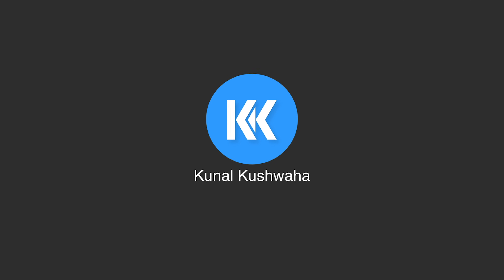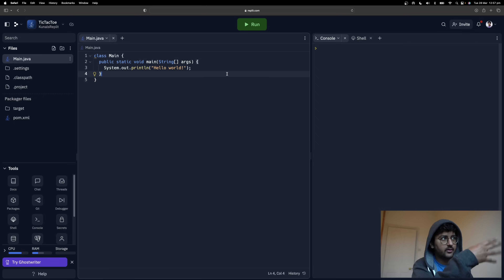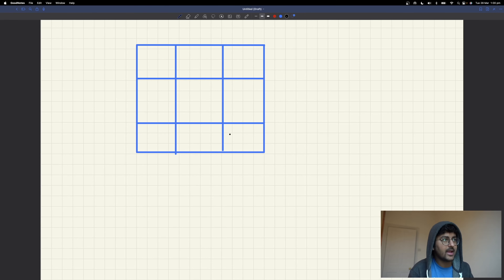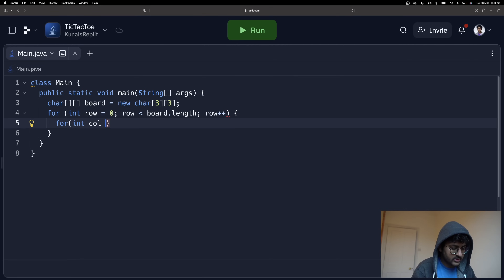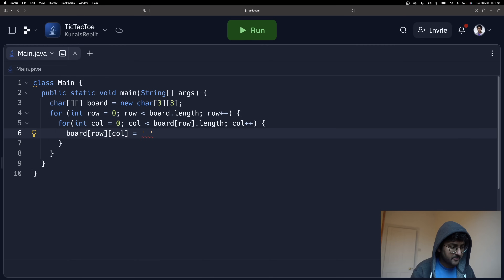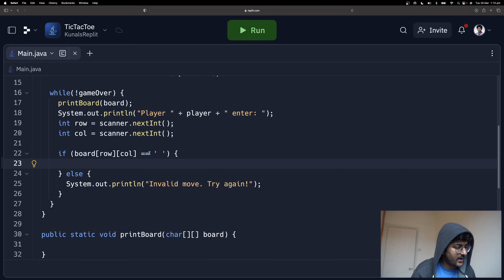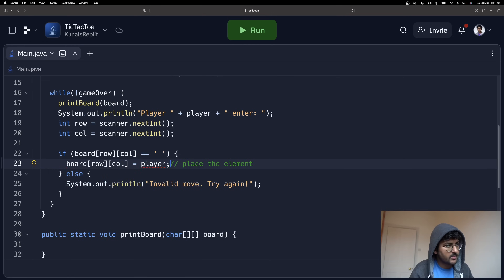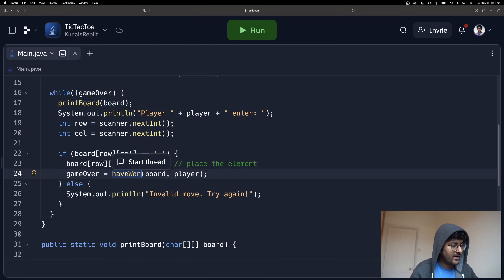Tic Tac Toe Java Game in Under 15 Minutes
Learn how to make a TicTacToe game in Java in under 15 minutes in this complete code + theory tutorial.